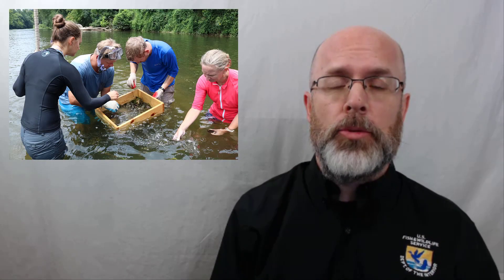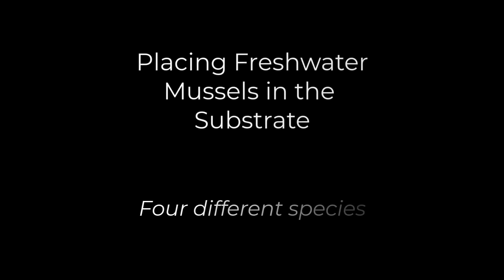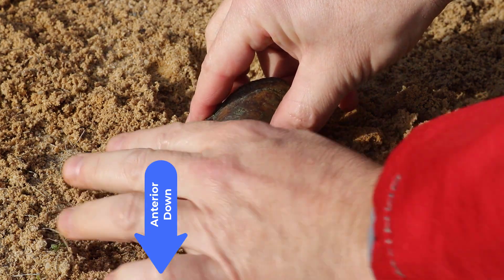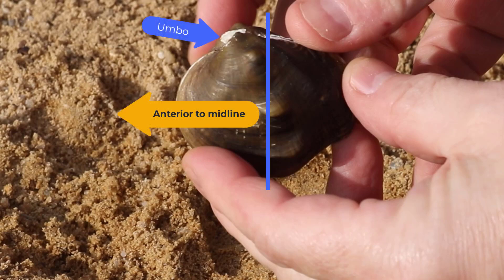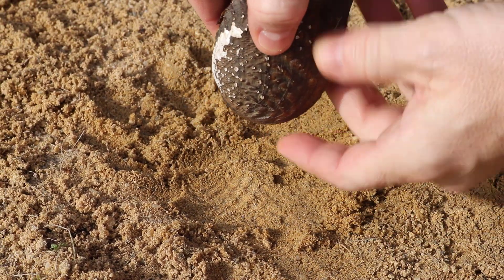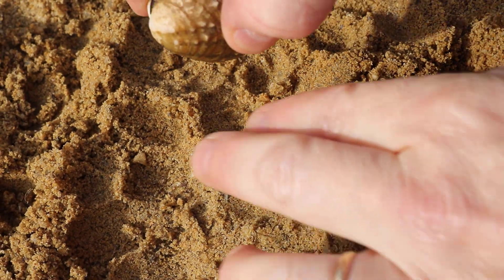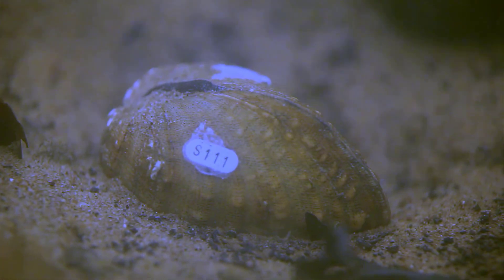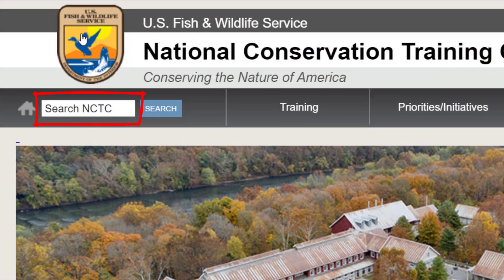How to Place Freshwater Mussels in the Substrate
In the field, proper identification of freshwater mussels usually requires that they be removed from the substrate.  When they are put back into the substrate, it is critical that they be placed in the correct orientation.  If they are placed upside down in the substrate, they may be unable to right themselves which could ultimately lead to death.

This video segment walks you through how to place several mussel species correctly in the substrate. If you are still not sure after watching this video, it is better to place the mussels on their side in suitable habitat and allow them to burrow as opposed to placing them upside down in the substrate.

Want to learn more about freshwater mussel identification, sign up for the US Fish and Wildlife Service’s course on Freshwater Mussel Identification.